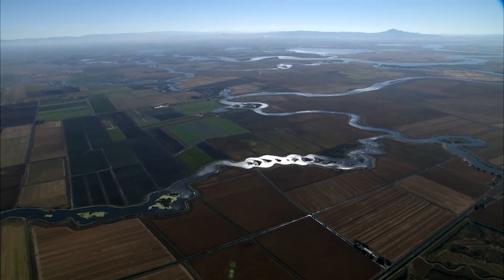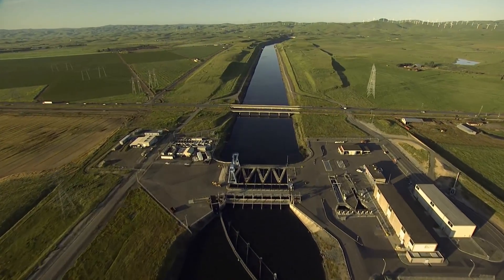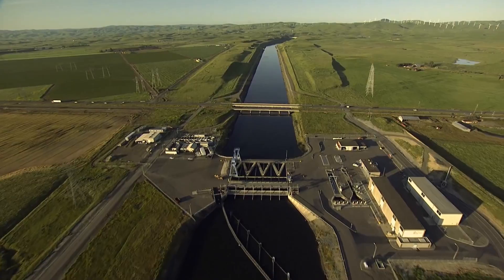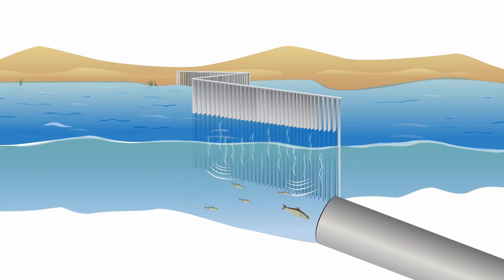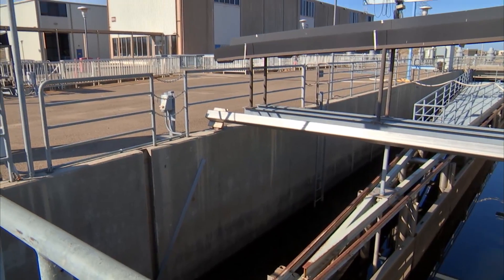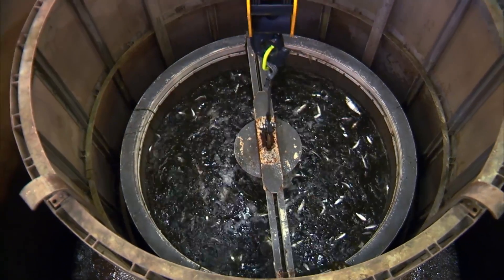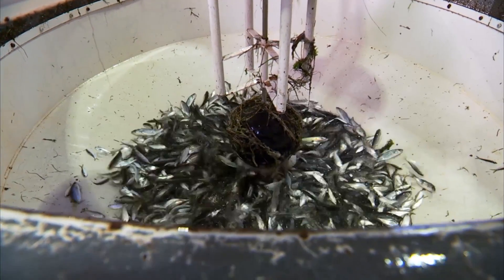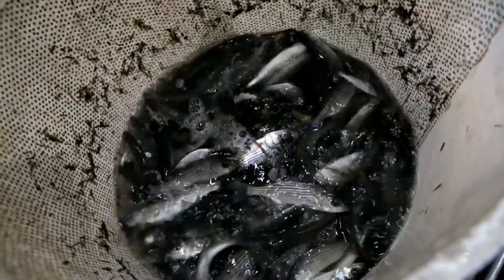The Skinner Fish Facility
Explore how the Department of Water Resources protects fish while providing water to millions of Californians.